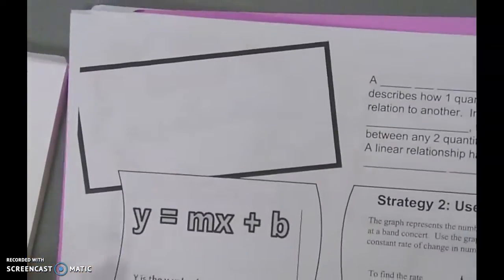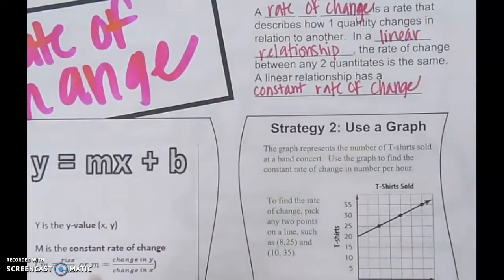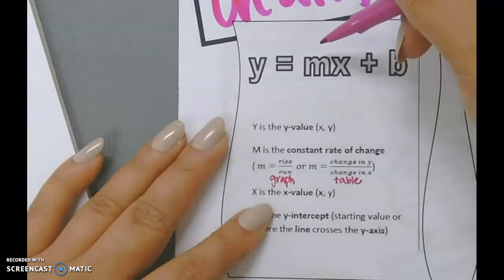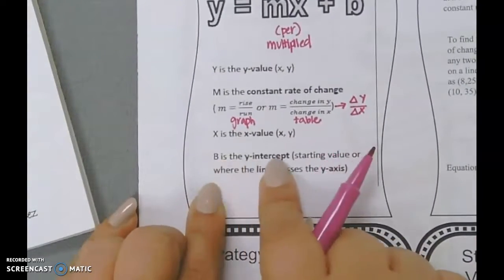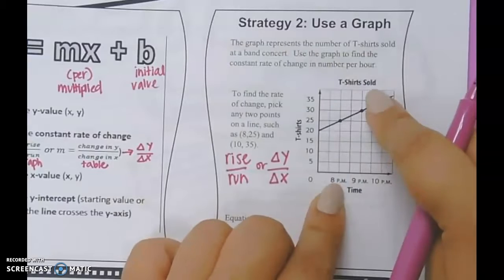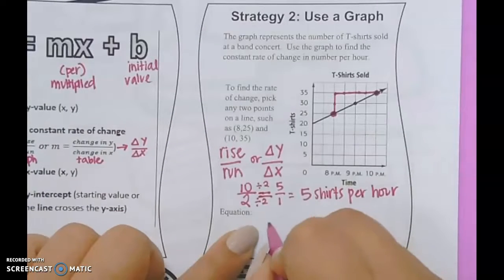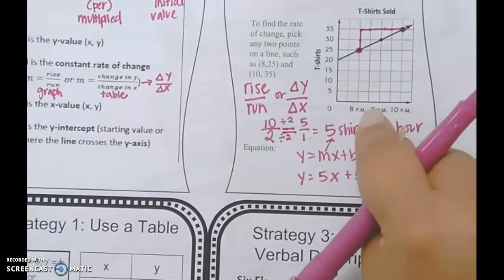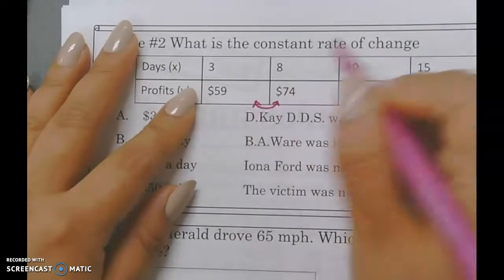Rate of Change Notes